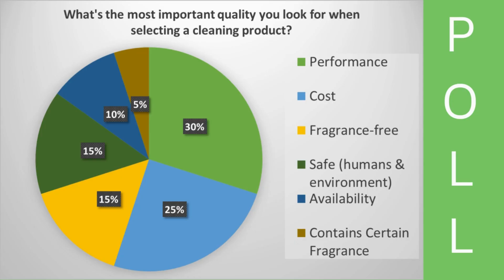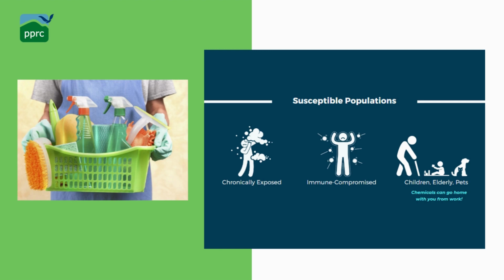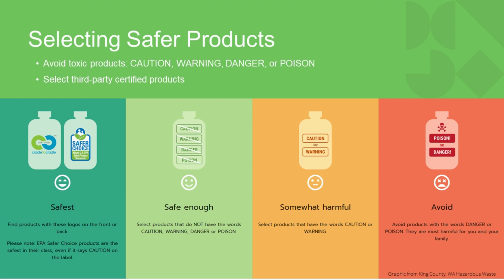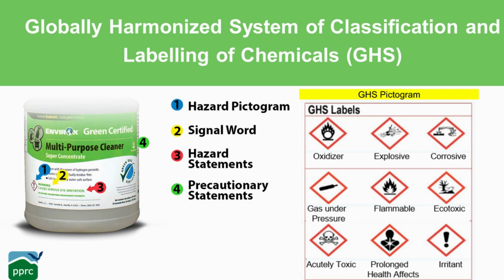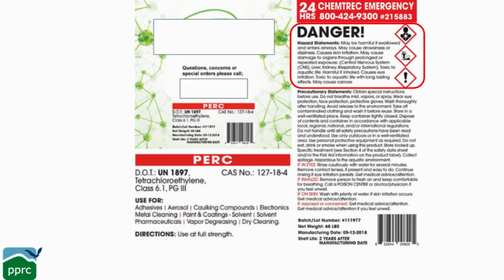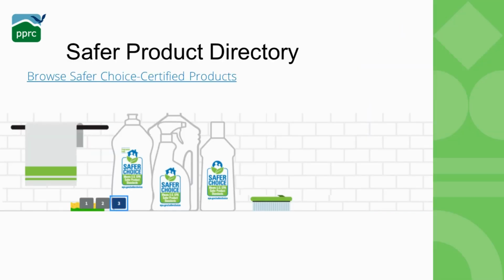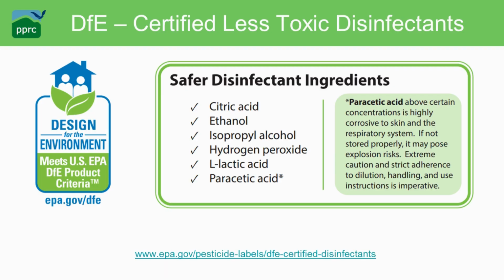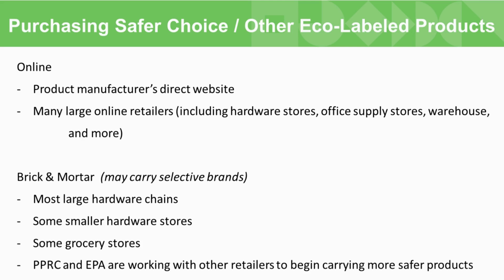Finding Safer Products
This webinar details the EPA Safer Choice program.  A variety of toxic ingredients and their impacts are explained, and details on less toxic alternatives and where you can find them are shared.

To learn more about Safer Choice and explore our other programs,